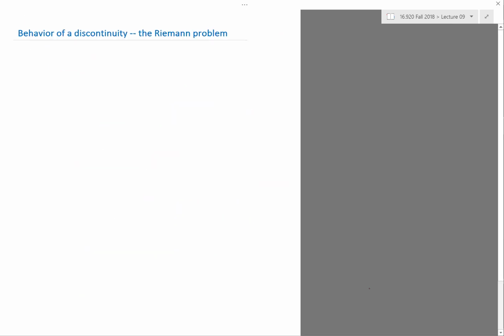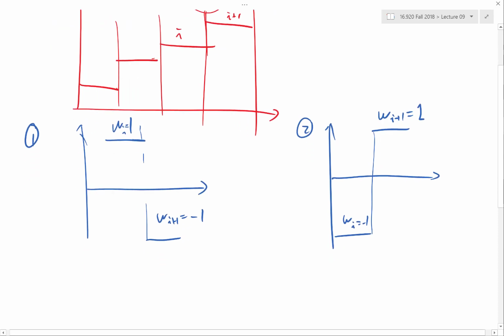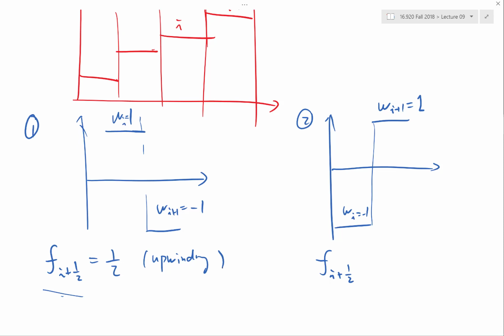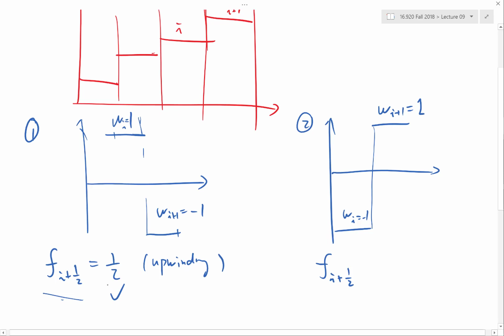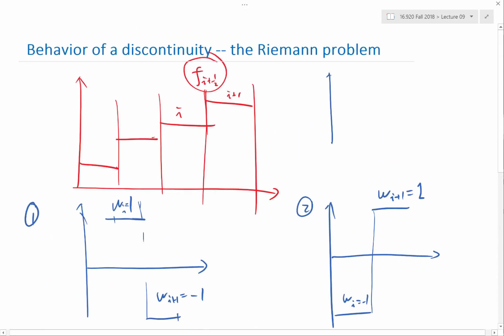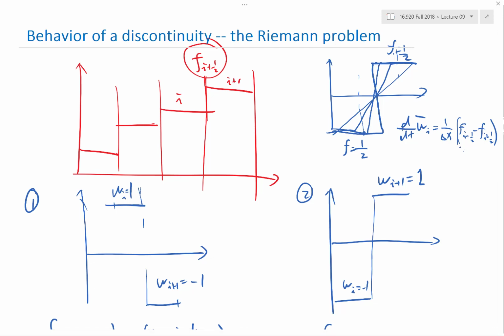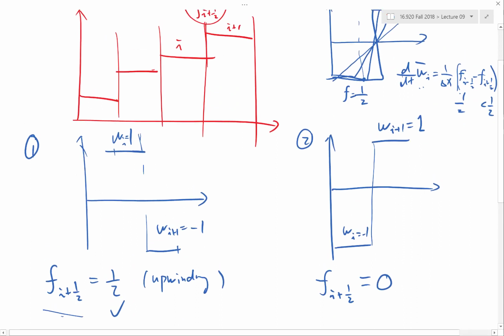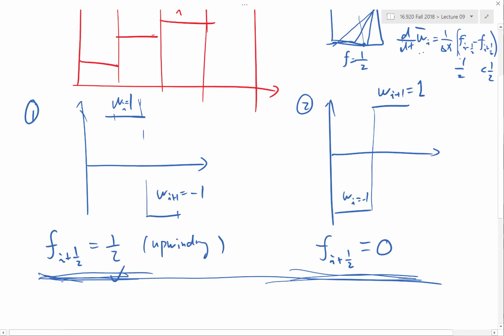The Riemann problem and discontinuities